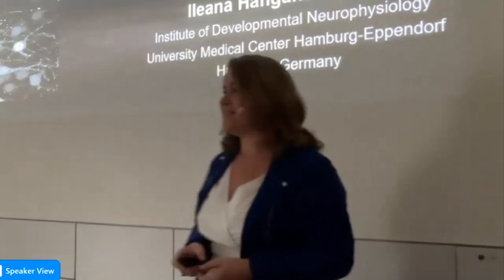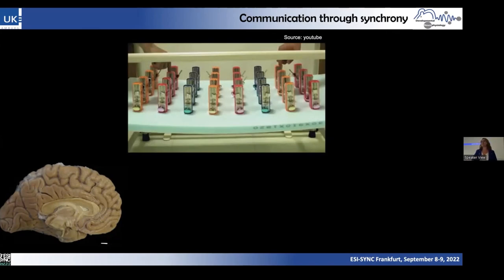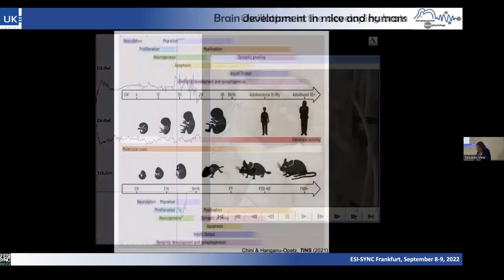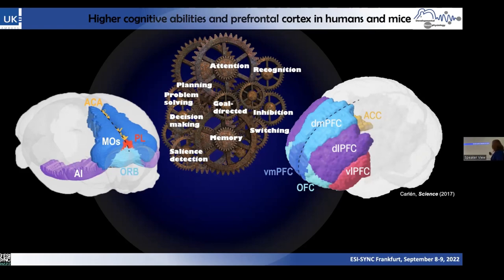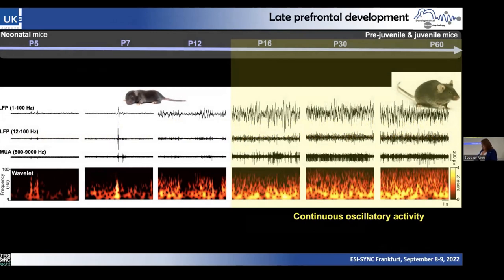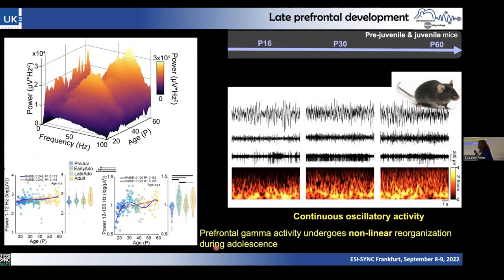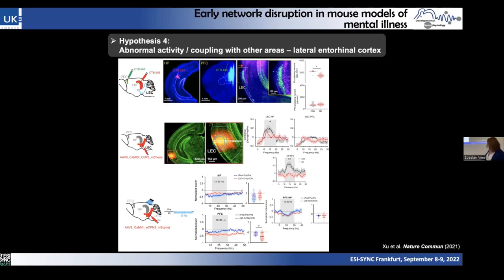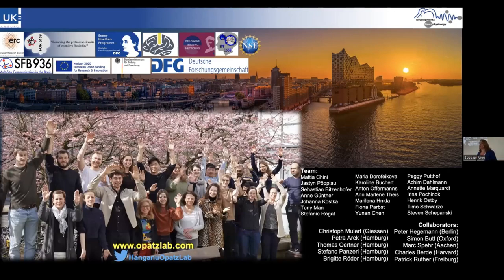Ileana Hanganu-Opatz: Non-linear development of prefrontal function | ESISyNC 2022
Talks from the ESI Systems Neuroscience Conference (ESISyNC) 2022: The ever changing brain: Through development and evolution.

Talk by Ileana Hanganu-Opatz (Center for Molecular Neurobiology Hamburg, University Medical Center Hamburg-Eppendorf, GER): Non-linear development of prefrontal function and 'critical periods' of cognitive maturation